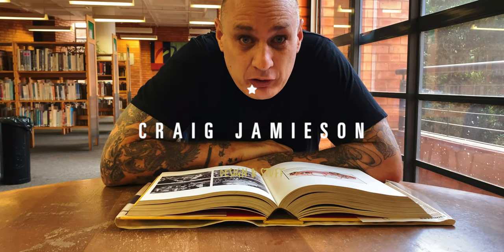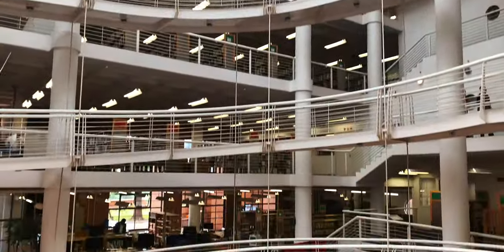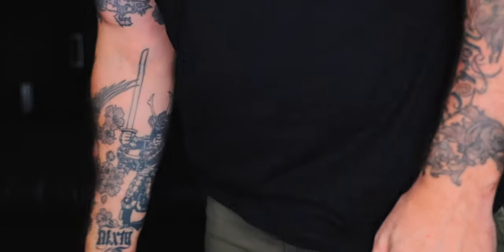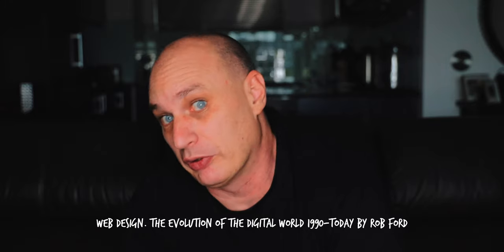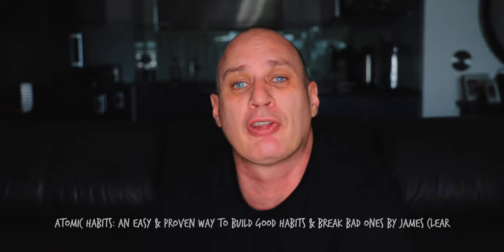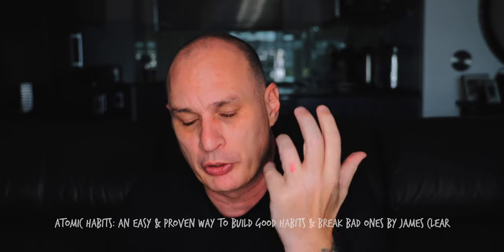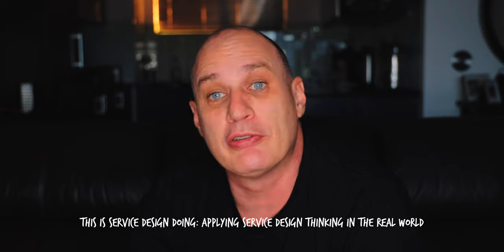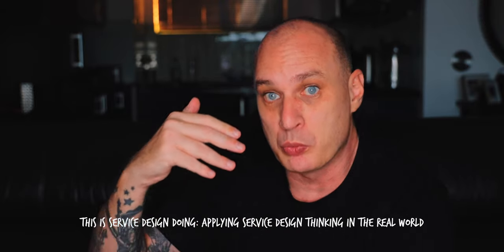FREE Books, Design books & other good reads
I go to the local library to access free books and some of the design books I have been reading over the past year which I recommend.

Books I mention in my video

Burn Your Portfolio

Do Cool Sh*t

Design the Life You Love

Manifest Now

Atomic Habits

Made to stick

Solving Product Design Exercises

Meeting Design

Form Design Patterns

Design Systems

Web Design